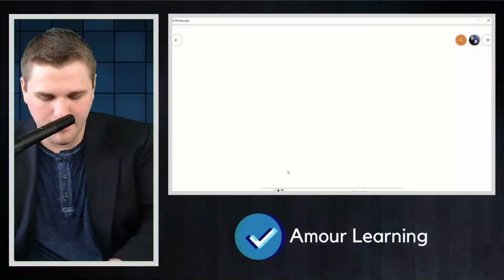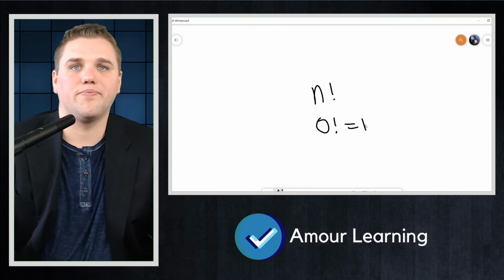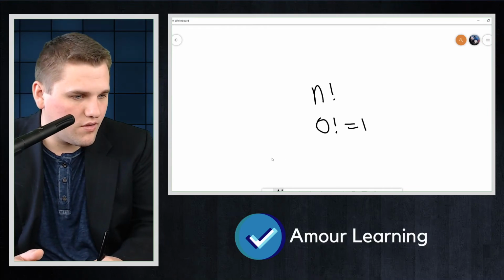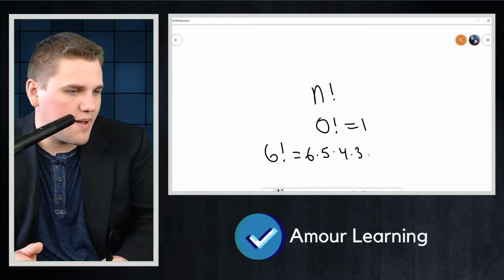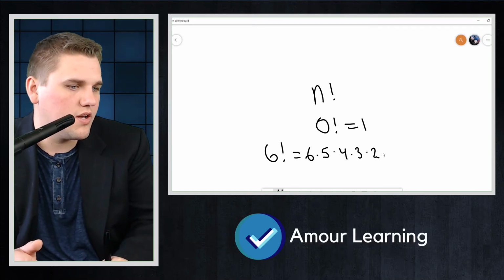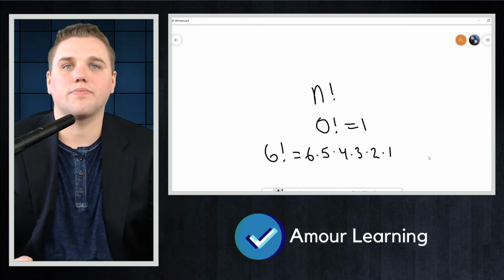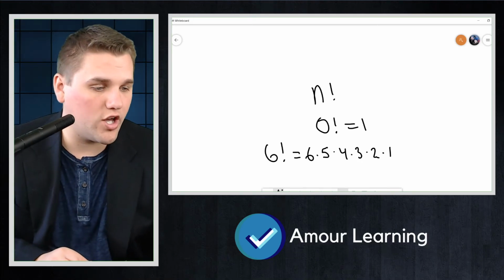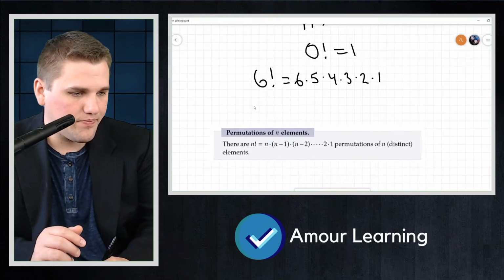An Introduction To Permutations In Discrete Math